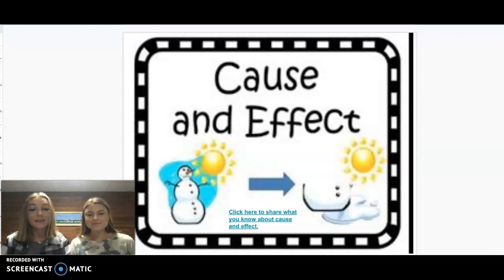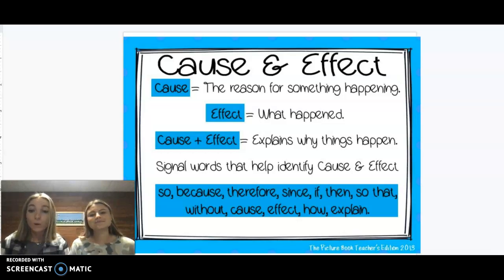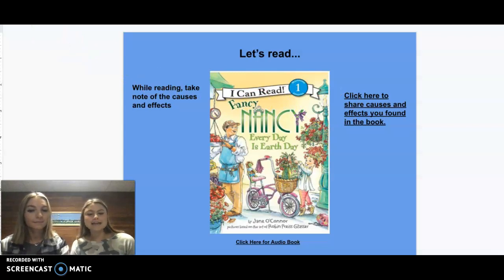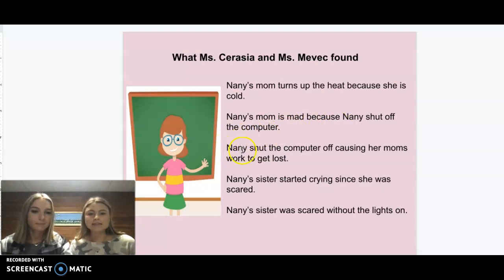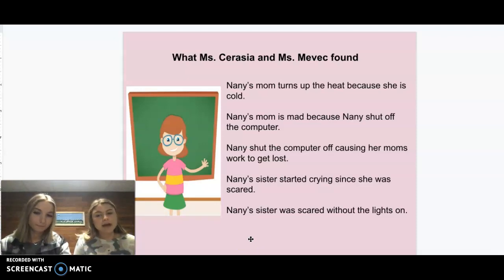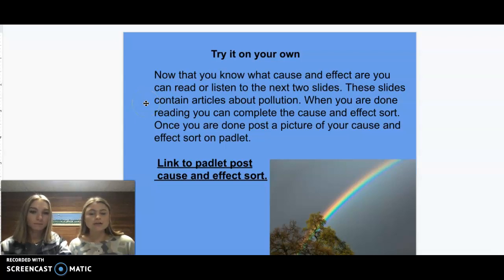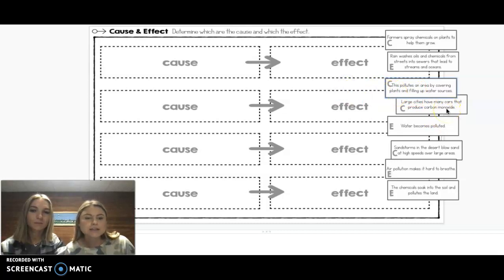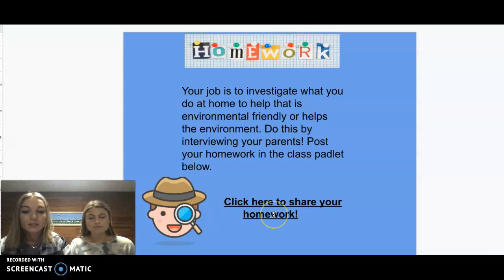Cause and Effect lesson